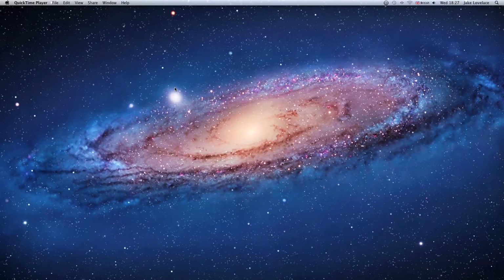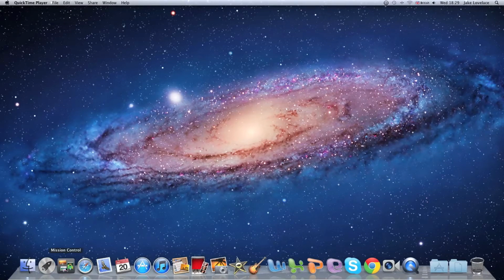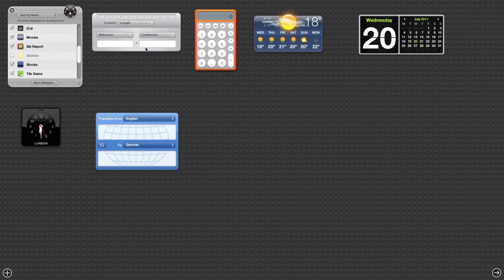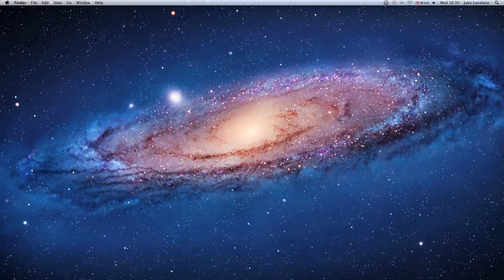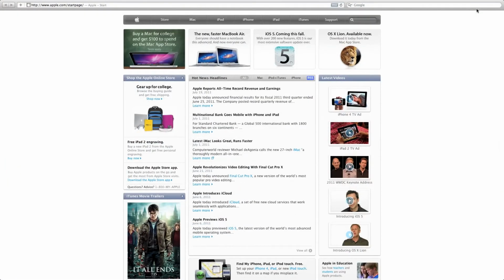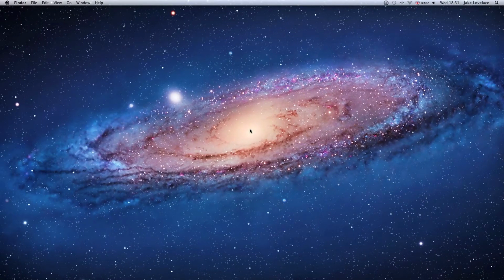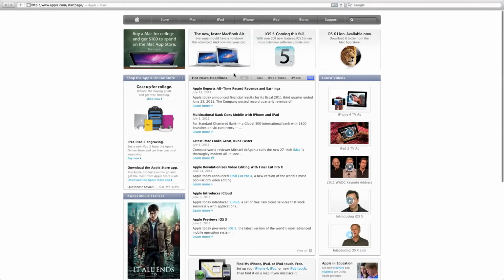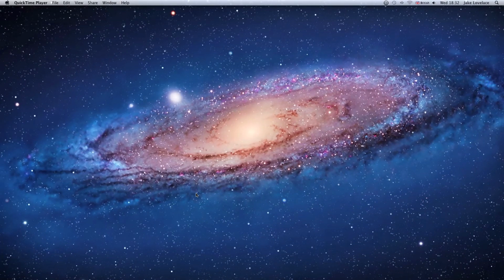Mac OS X Lion: Mission Control and Multi touch gestures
Jake tells you a little about Lion, Apples new operating system. This covers multi touch gestures and mission control.